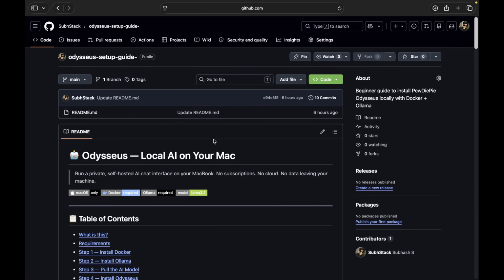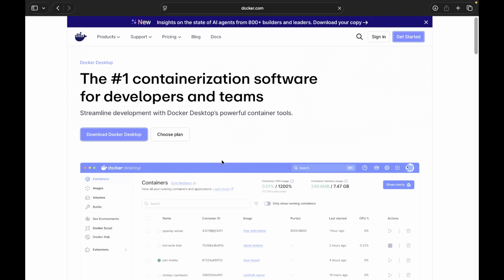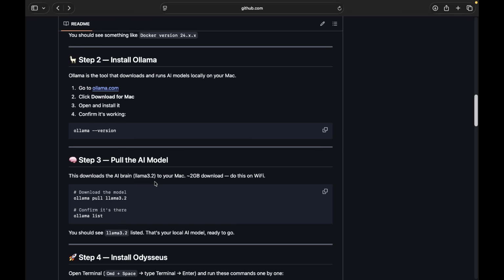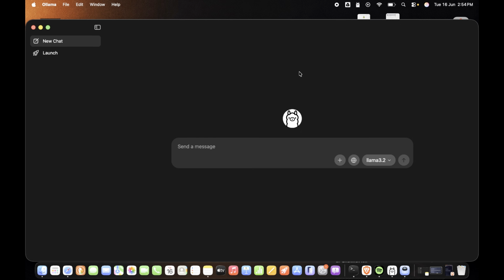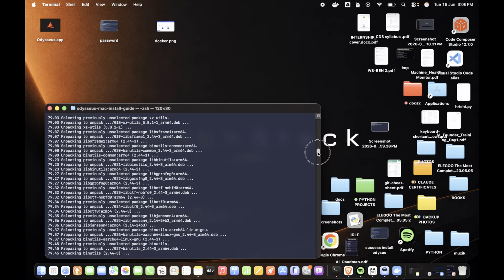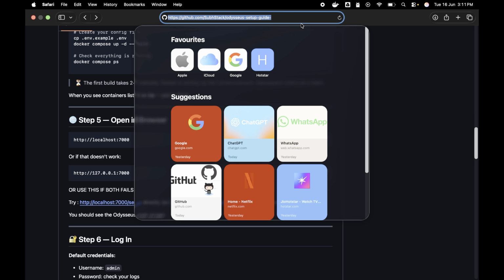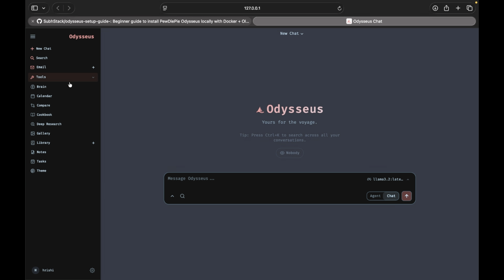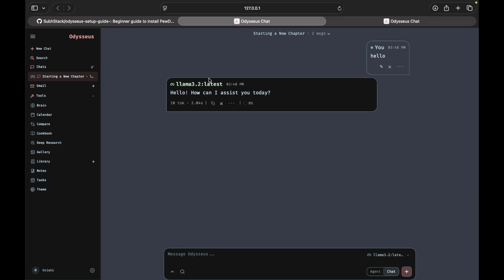How to Install PewDiePie's Odysseus AI (Step-by-Step Guide)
Want to run PewDiePie's Odysseus AI workspace on your own machine?

In this step-by-step tutorial, I'll show you how to install and set up Odysseus from scratch, including Git, Ollama, AI models, and the complete Odysseus installation process.